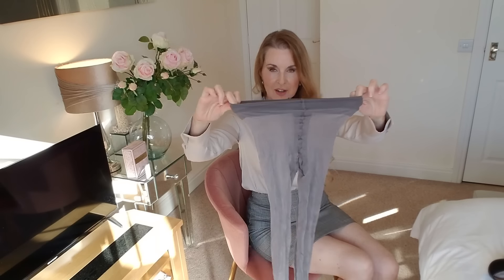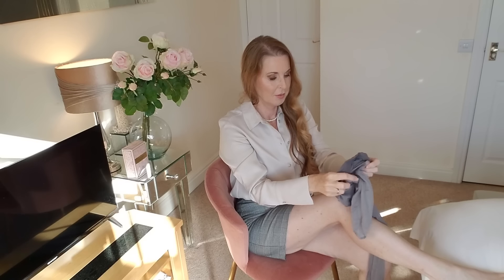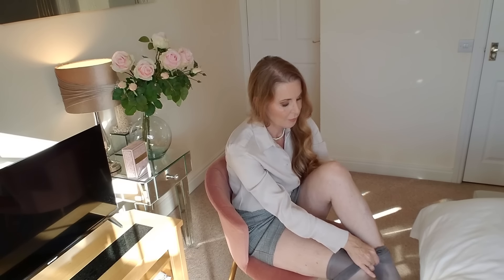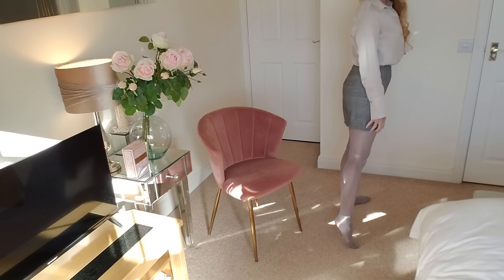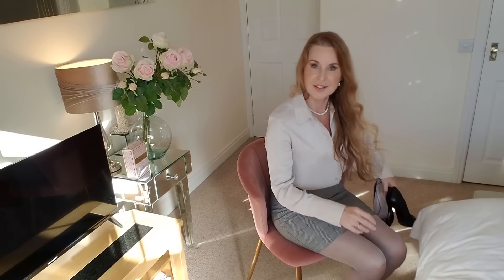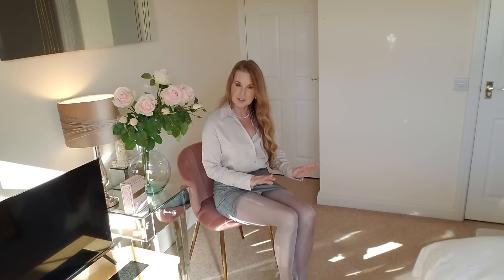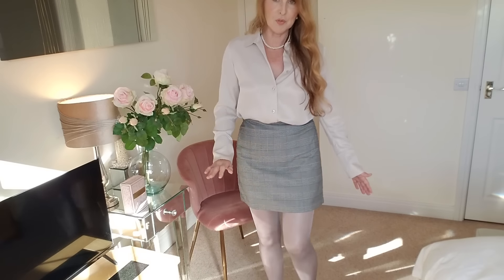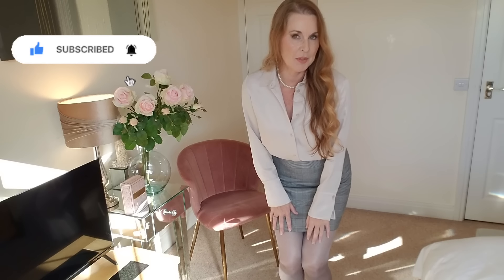Crotchless grey shiny pantyhose try on with me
Please don't mind any spelling or speech or other mistakes may occur if a video is sponsored this will be mentioned. All videos are mine. Reproducing, downloading, sharing or any other usage without permission is forbidden and action will be taken.